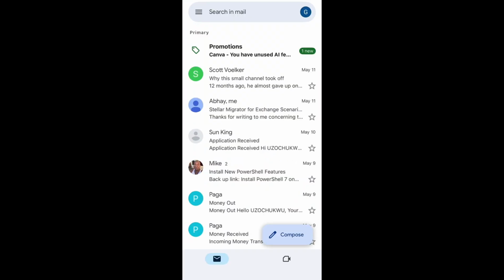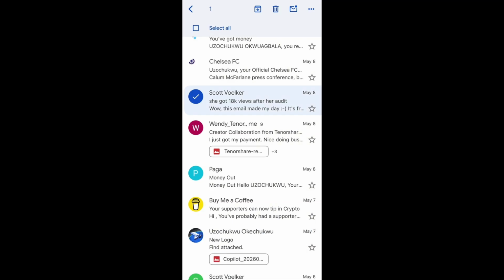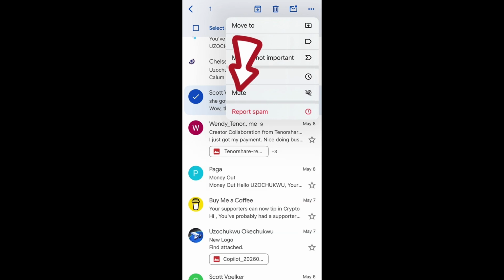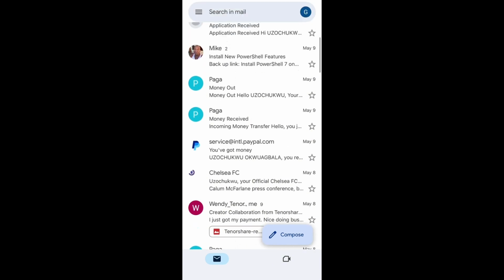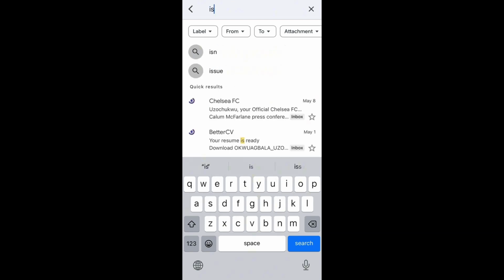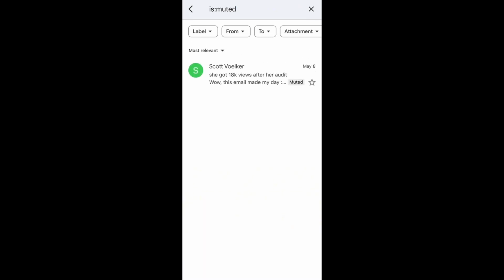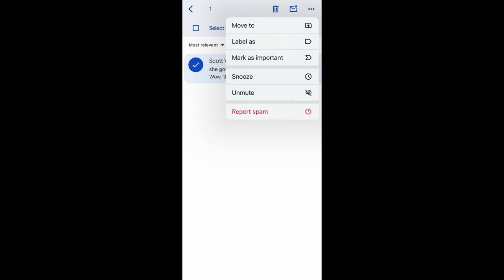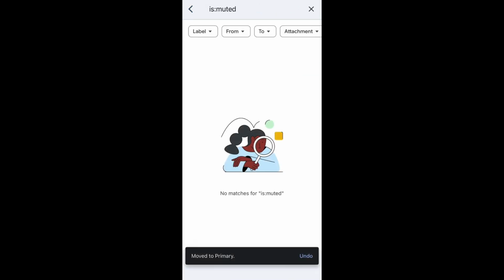How to Hide and Unhide Email in Gmail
In this Gmail tutorial, you will learn how to hide and unhide email in Gmail. Gmail is the most used email service globally and new features are added to it from time to time. In this guide, you will learn about one of the newly added features. Many people search about Gmail tips and tricks, and this is among them. Mute any email you do not want to see in your inbox again from this guide.

Timestamps ⏰
00:00 Introduction to Mute Email in Gmail
00:20 How to Select Email in Gmail
00:36 Gmail three Dots
00:40 Mute Email
00:57 How to Unmute Email in Gmail
01:28 Move Email to Primary
01:53 Conclusion on Muting Email in Gmail